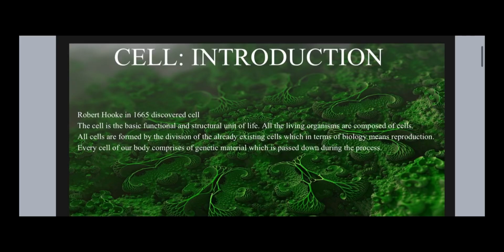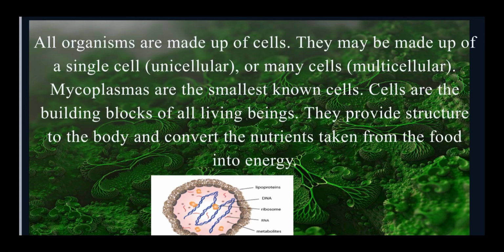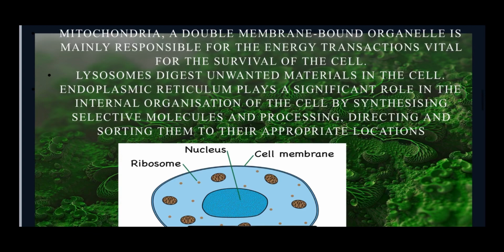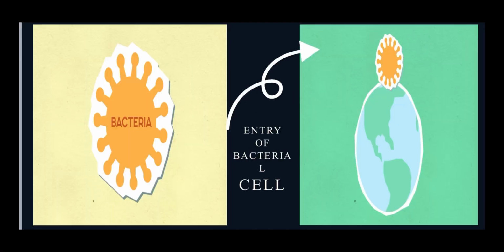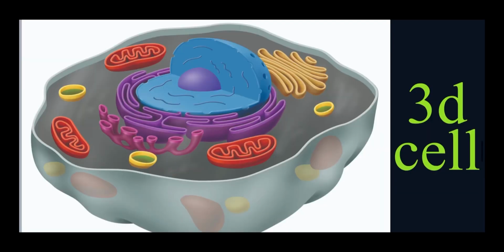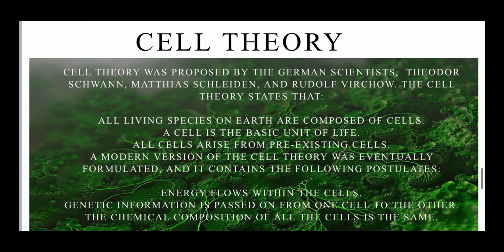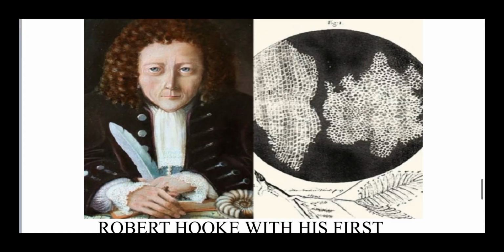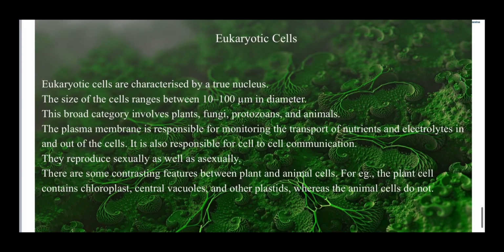“CELL”This video is all about the introduction and basic brief knowledge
So the video is all about cell and we are going to talk about so many things regarding the introduction history characteristics type type of cell so just go into it learn write notes and it is going to hundred percent help you￼